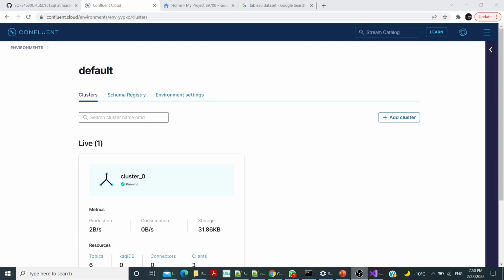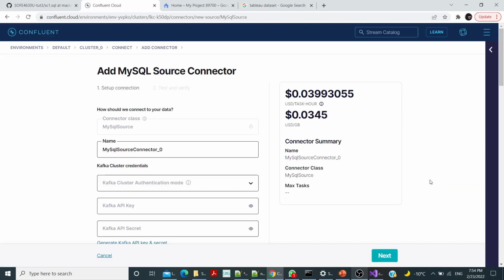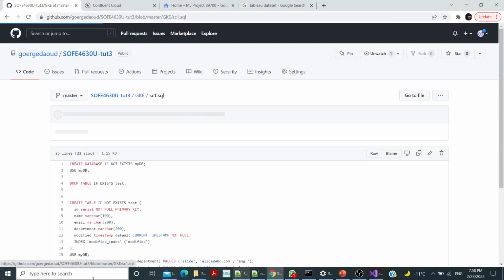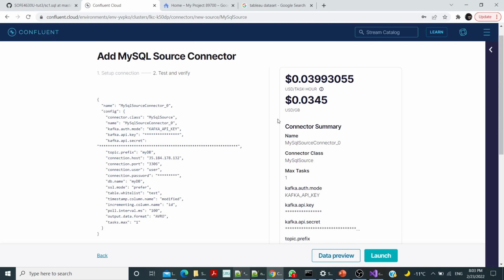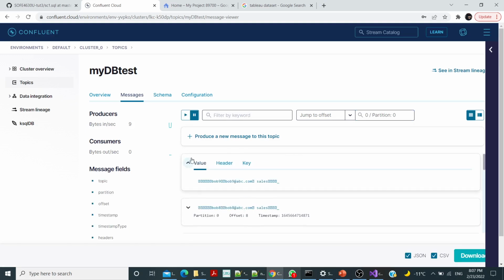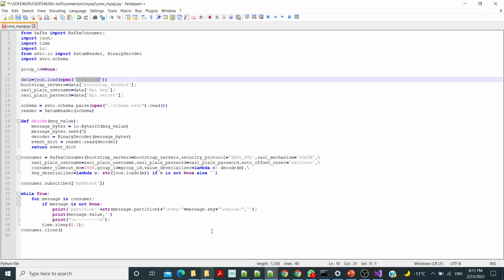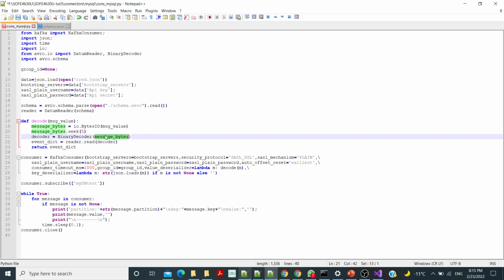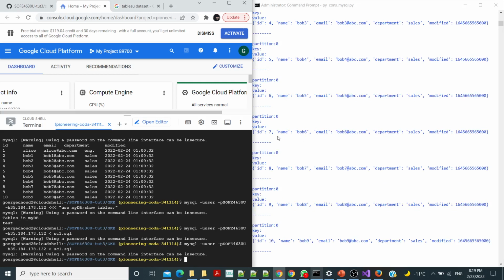SOFE4630U MS3 : Source Connector from MySQL